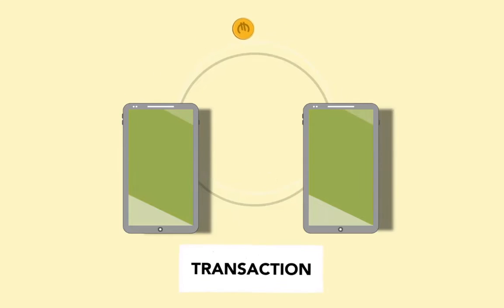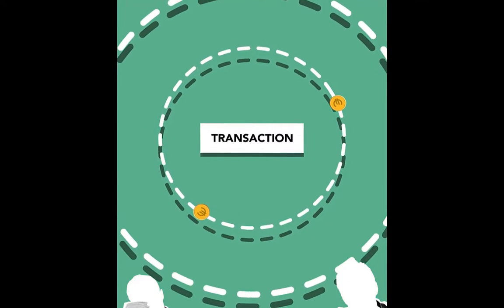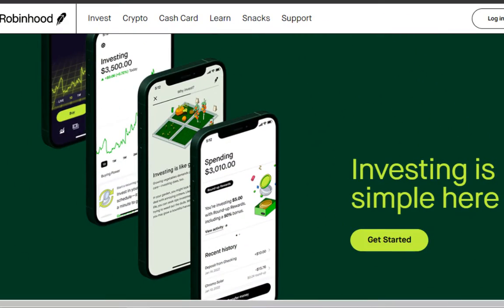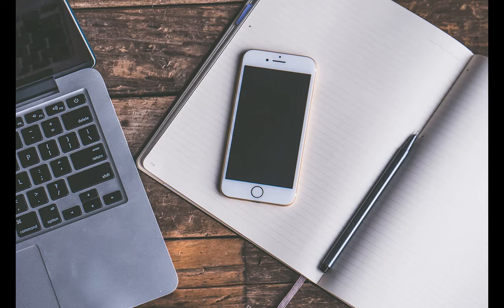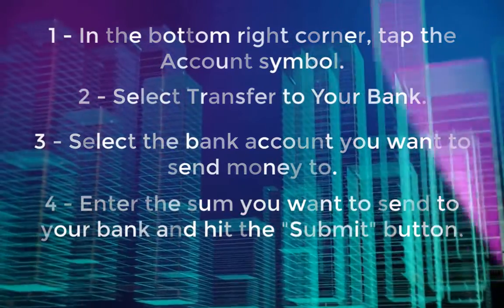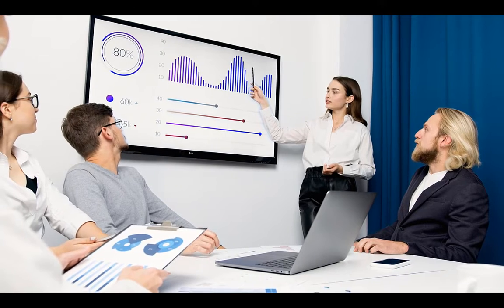How to Withdraw Money from Robinhood on Your Phone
In this video, we have shown you how you can withdraw Cash from your Robinhood account on your Mobile Device and use the money as cash.

Watched? Yes
Liked? Sure

TAGS
robinhood,
robinhood app,
how to withdraw from robinhood,
robinhood investing,
how to withdraw from robinhood app,
robinhood app review,
how to make money on robinhood,
how to withdraw cash from robinhood,
how to withdraw funds from robinhood,
robinhood review,
withdraw money from robinhood,
how to withdraw dividends from robinhood,
how to withdraw invested funds from robinhood,
how to withdraw money from robinhood,
robinhood portfolio